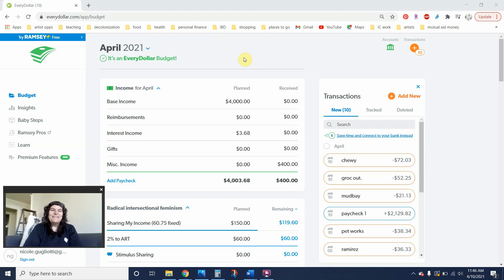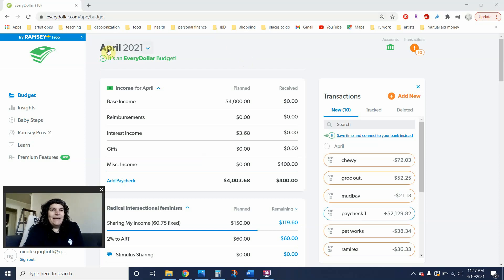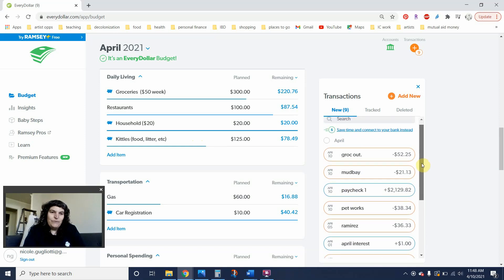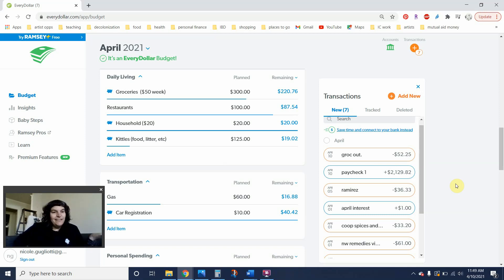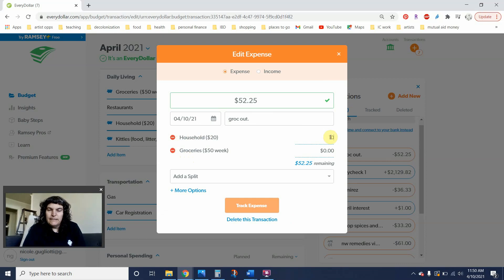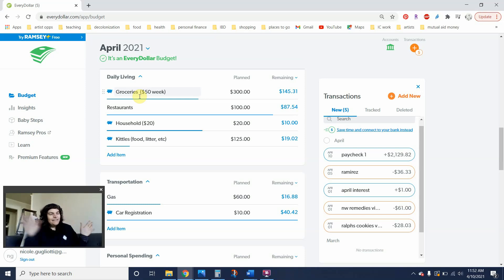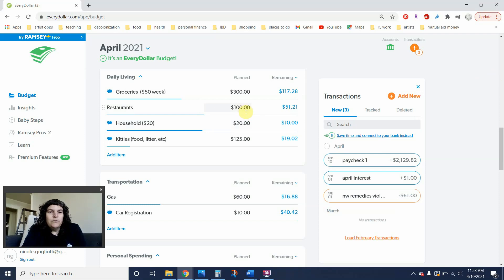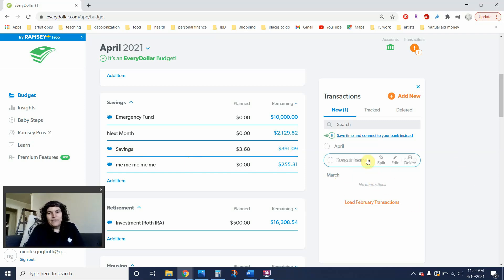budget check in | april 2021 | week 2 | real numbers | low capacity week